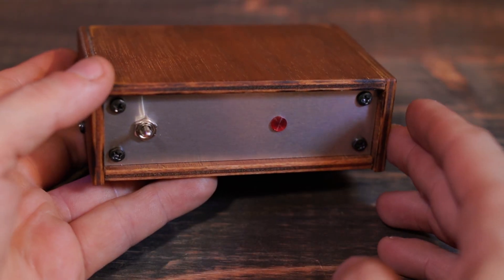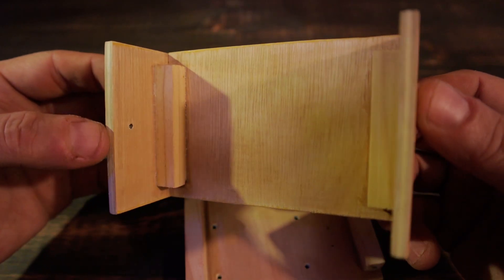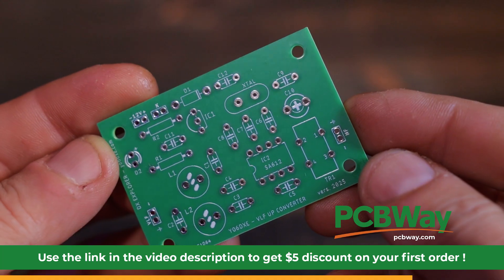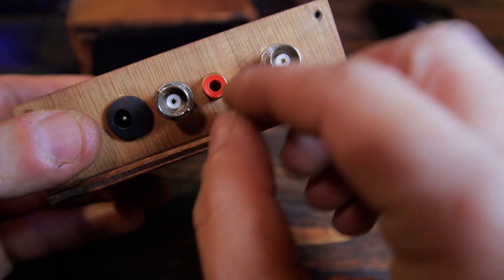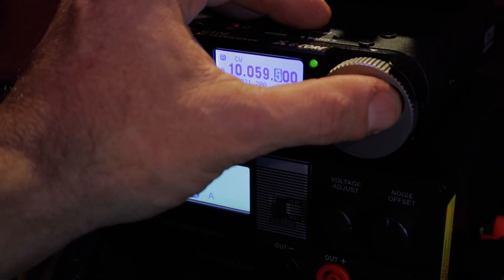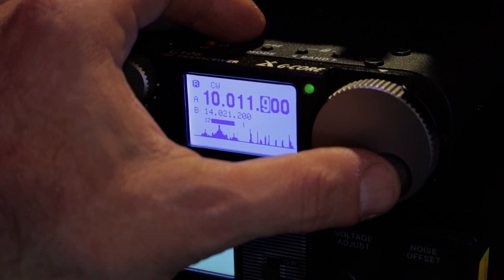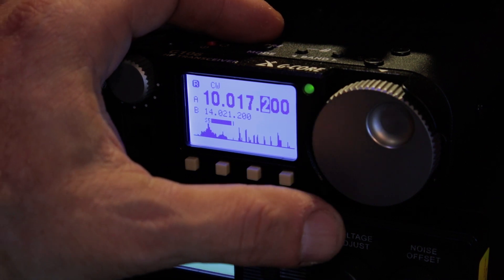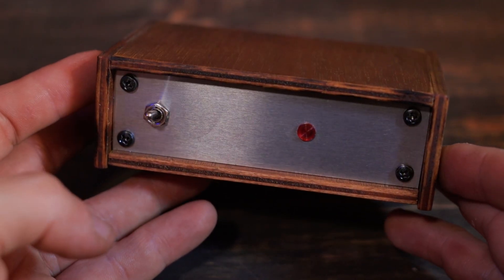Pocket-Size VLF Up-Converter: Extremely Low-Cost, Great-Performance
Get $5 of NEW USER FREE CREDIT using PCBWay. Full feature custom PCB prototype services, PCB assembly, SMD stencils, CNC / 3D Printing. Take advantage of the Christmas and New Year big sales and discounts from PCBWay

In this video we’re building a compact VLF up-converter, transforming elusive VLF signals into a manageable shortwave frequency ( 10MHz ) for portable reception. This project emphasizes leveraging common, affordable components to unlock the mysteries of natural radio and preparing for the Christmas SAQ transmission, proving that VLF exploration doesn't require expensive, specialized equipment but rather clever, hands-on circuit design.

73, YO6DXE

ORDER THE PCB BOARD OR ASSEMBLED VERSION:
Due to the fact that the NE612, NE602, SA602 or SA612 chips are no longer in stock from major suppliers, the assembled version from PCBWay will be delivered with ought the IC and you will install that one on your own ( not provided by PCB Way ). Instead PCBWay will only install the IC socket so you don't have to do any soldering.

ALIEXPRESS NE612AN ( I am not sure about the quality ):

00:00 Intro
00:55 Building The VLF Up-Converter
03:19 Sponsor
04:03 The Finished VLF Up-Converter
04:45 Antenna Connection Tips
07:25 Adjusting The VLF Up-Converter
08:50 Exploring VLF Signals
13:00 Outro